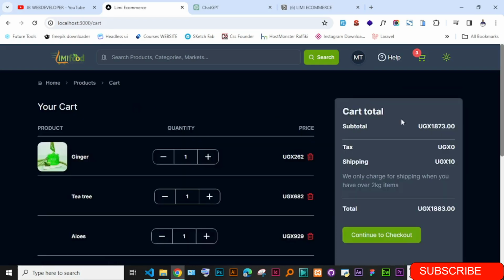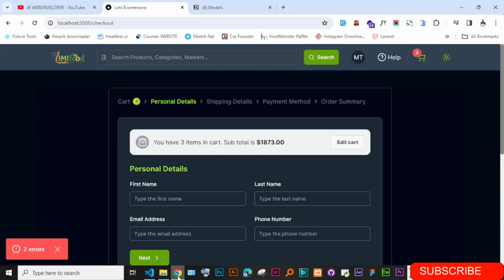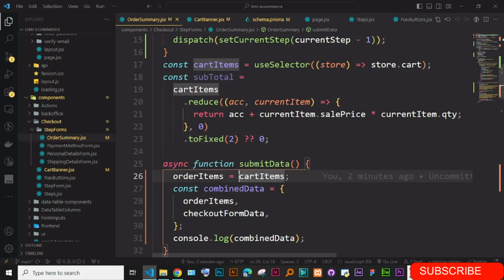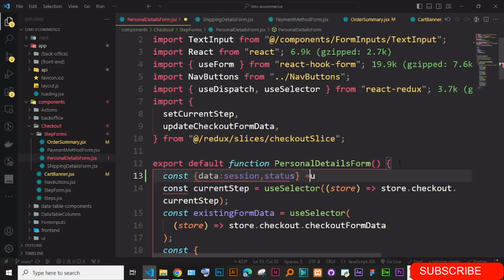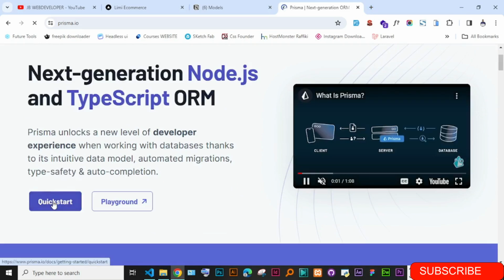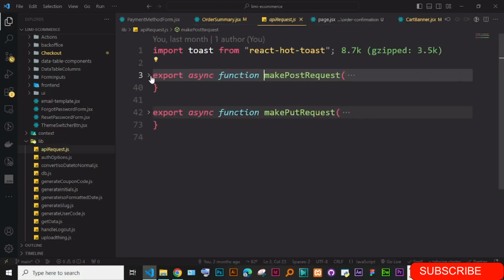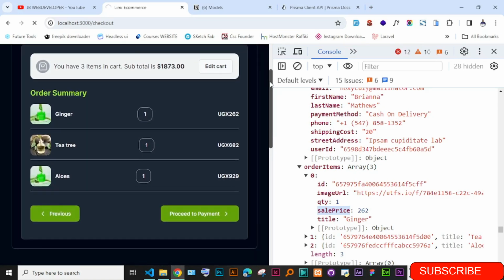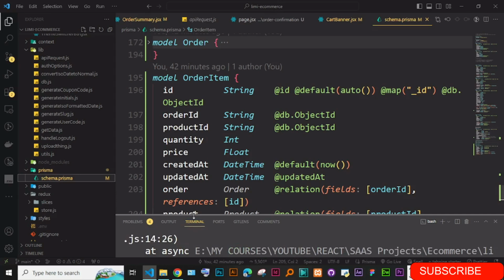Order Creation with API Integration | Multi-Vendor Ecommerce With Next.js 14 Episode 28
🛒 In Episode 28, witness the final steps of a successful transaction as we implement Order Creation with seamless API integration! Explore the backend magic that ensures orders are securely and efficiently stored in the database. Join the coding journey as we bring the checkout process full circle, providing users with a comprehensive and satisfying ecommerce experience.